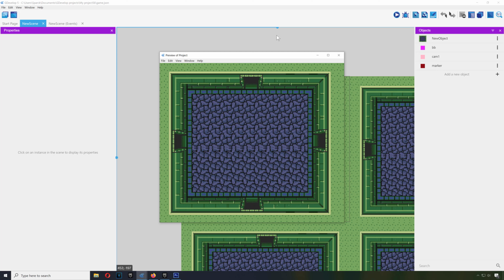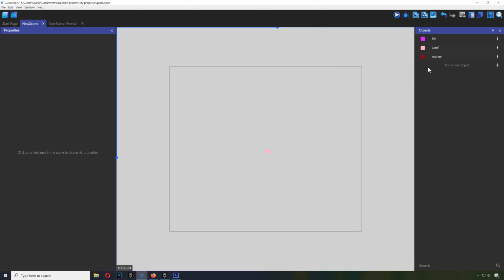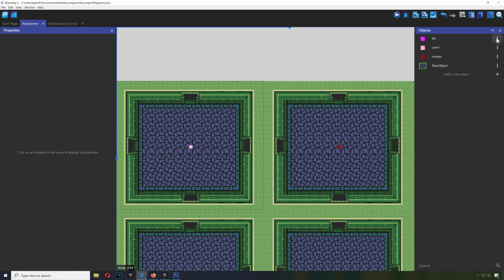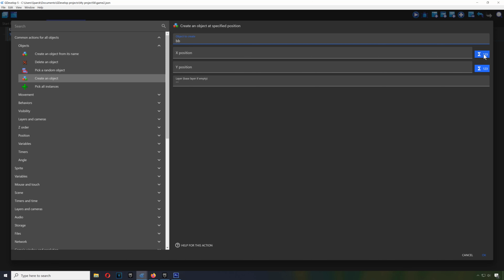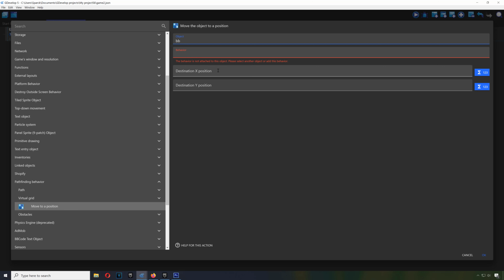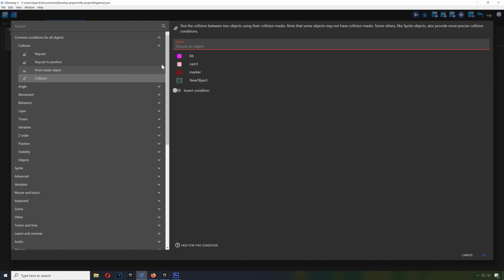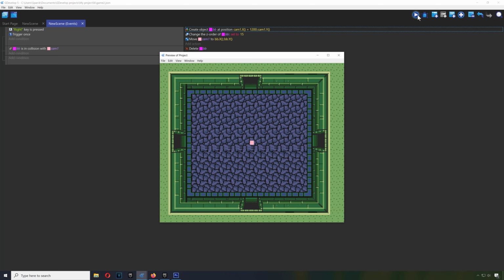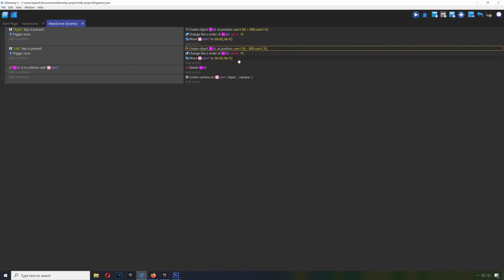Gdevelop: ZELDA SCROLLING Tutorial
In this video tutorial I will teach you how to create scrolling very similar to the SNES The Legend of Zelda: A Link to the Past.

Coding your own games it's easier than you think!